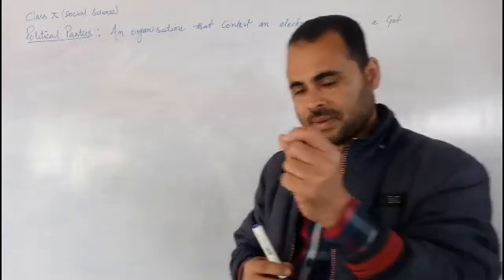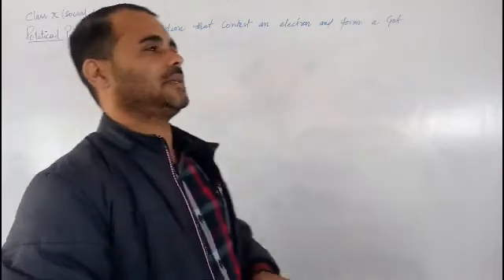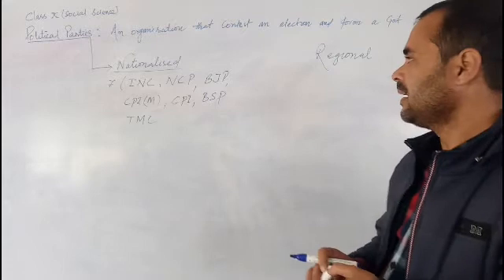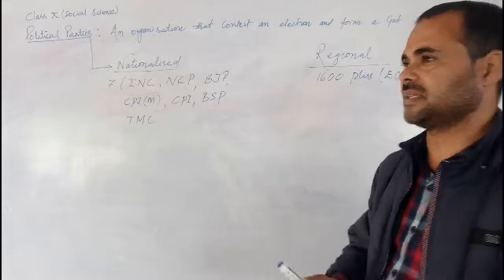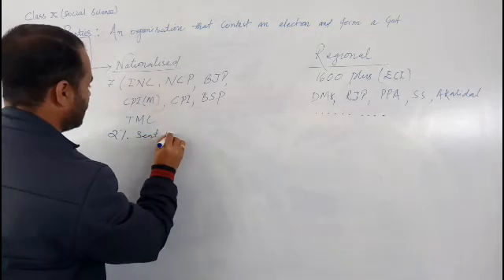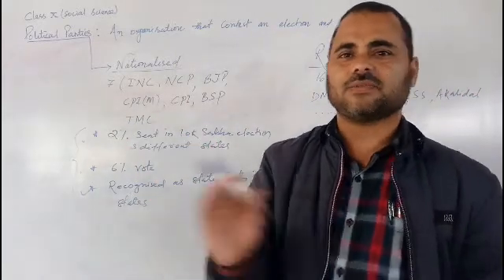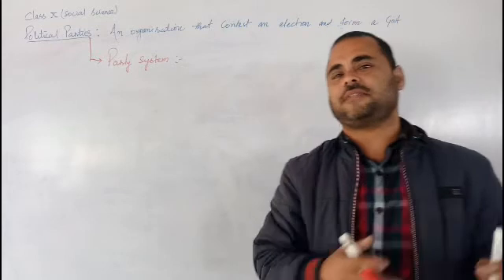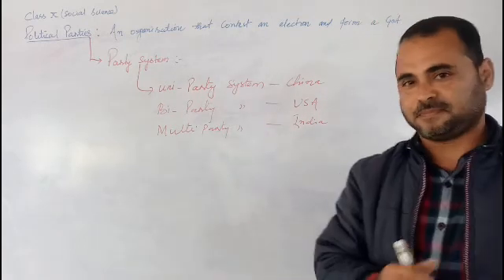political parties (part 1)